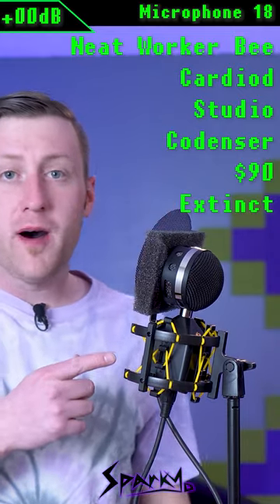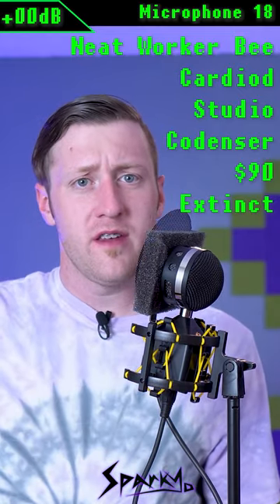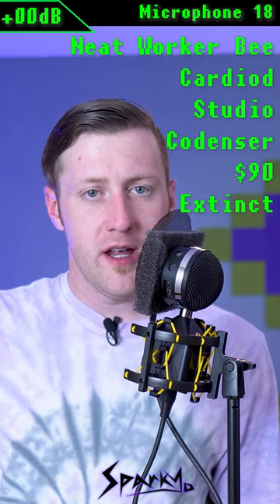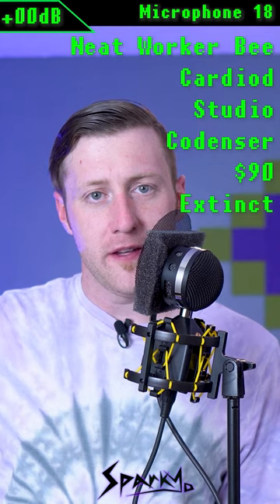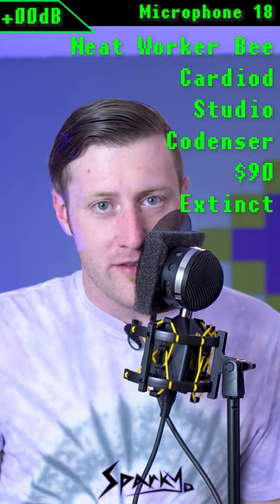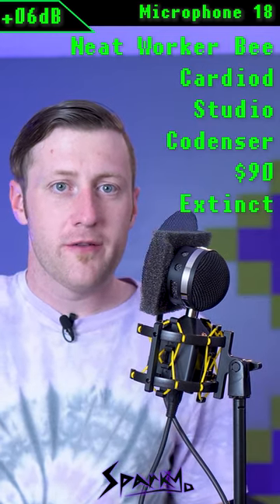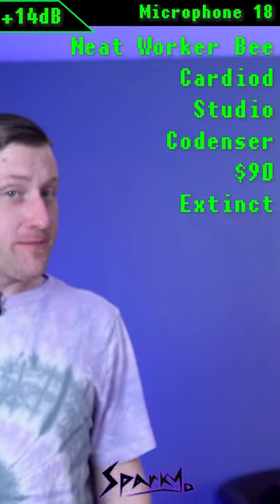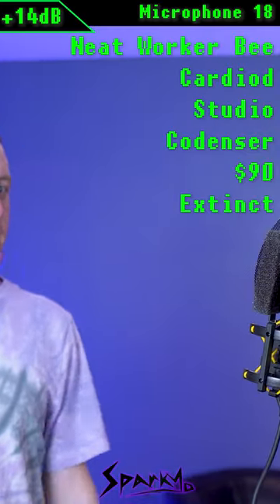Microphone Monday: Neat Worker Bee Sound Test: Your Perfect Recording Companion?!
Are you a performer or home recording enthusiast in search of a versatile and high-quality microphone to elevate your sound recordings? Look no further than the Neat Worker Bee microphone! While the Worker Bee is no longer in production, it remains a remarkable choice for capturing sounds with exceptional sensitivity and accuracy.

The Neat Worker Bee microphone features a wide frequency response, allowing it to accurately reproduce a broad range of audio sources. Its cardioid polar pattern effectively minimizes background noise and feedback, ensuring clear and focused recordings. Whether you're a vocalist, instrumentalist, or podcaster, the Worker Bee's smooth mid-frequency presence and excellent voice projection make it an ideal tool for any performing or recording scenario.

But the Worker Bee has more to offer than just its impressive sound quality. It incorporates a shock mount system that effectively reduces handling noise, allowing you to record without unwanted disturbances. Additionally, the wind and pop noise filter ensure crystal-clear sound reproduction by minimizing breath and pop noises. The Worker Bee comes complete with a shock mount, pop filter, and little plastic toy, making it a reliable and portable companion for your recording endeavors.

Although the Neat Worker Bee microphone has been discontinued, its exceptional performance and affordability make it a sought-after gem for budget-conscious individuals. With a price tag of $90, this microphone delivers outstanding sound quality and durability that exceeds expectations. Its reliable construction, along with its lightweight design of approximately [weight] grams, ensures that the Worker Bee remains a steadfast companion for numerous recording sessions and performances.

Join the ranks of performers and recording enthusiasts who have experienced the excellence of the Neat Worker Bee microphone. Whether you're a singer, instrumentalist, podcaster, or content creator, the Worker Bee is a reliable tool for capturing your sound and sharing it with the world.

A weekly series, each with a quick and easy to digest audio test, cut into shorts. Video 18/28
Explore the impressive capabilities of this discontinued microphone and discover its untapped potential:

Interface: Audient iD14 (XLR)
Technology: Medium Diaphragm Condenser / Side Address Studio
Polar Pattern: Cardioid
Price: $90

Official Specs:
* Type: Permanently polarized 25mm diameter condenser capsule
* Frequency: 20Hz-20kHz
* Max SPL: 145 dB
* Output Impedance: 50 Ohm
* Connector: 3-pin
* Weight: 446g
* Manufacturer Part Number: MIC-WBCSSC
SparkYo is the world's best small YouTube content creator. He'll speeds through a review of whatever he wants, whenever he wants (or breaks it) and shares short videos for you and everyone. He's a grand guy that loves to waste money on trying to sound good. He has passion and drive for basically never streaming ever, except for those two times. Not to mention his fantastic hair is good for your heart and Cardio! Post a quick new SparkYo video in your glorious 4k test footage because it will reveal excellent audio mouthfeel.